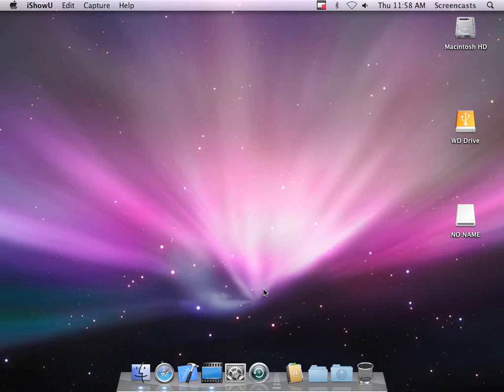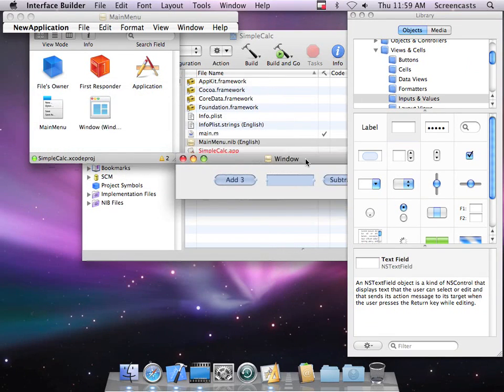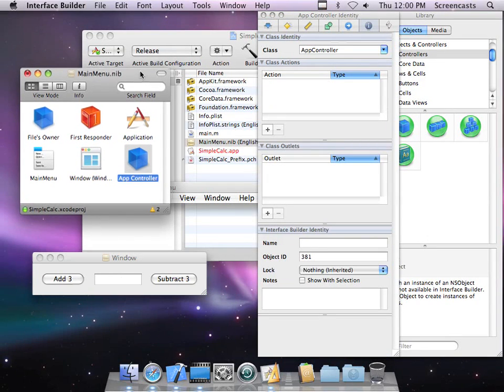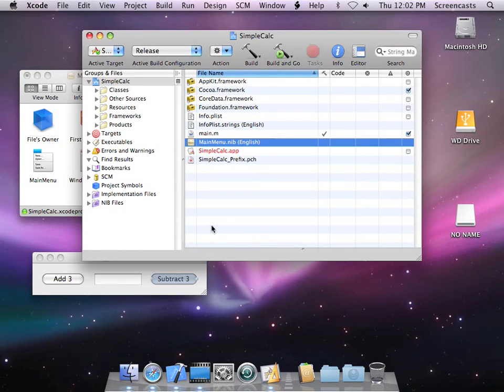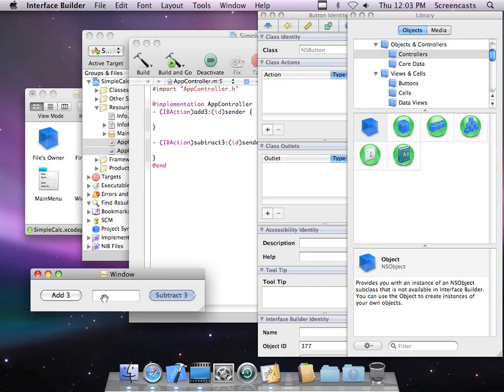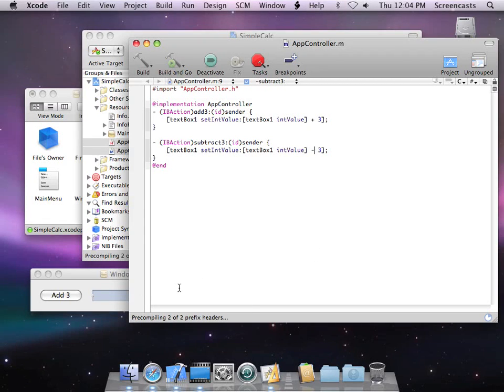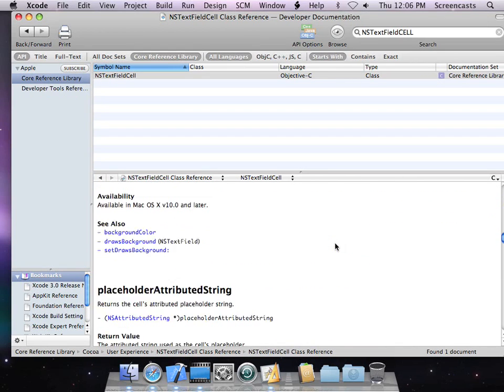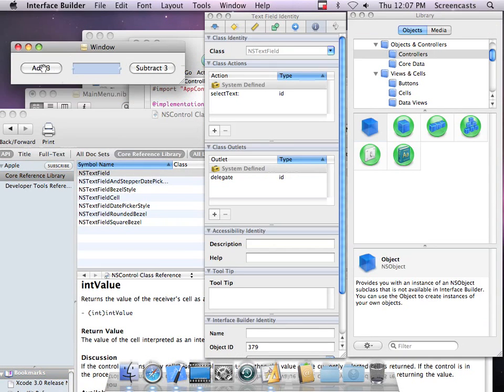Xcode 3 0 Tutorial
Very good tutorial for beginners learning application development for MAC OS - XCode - Objective C